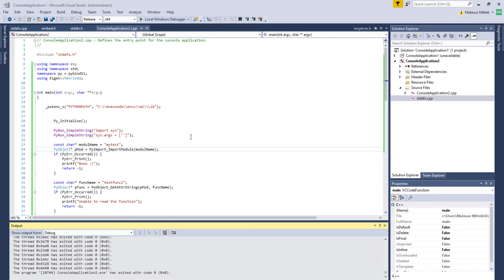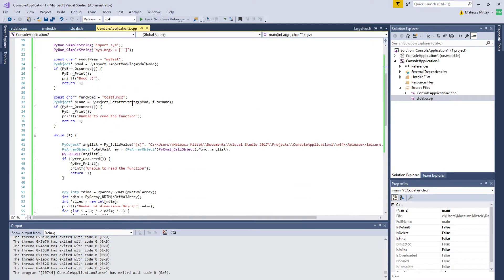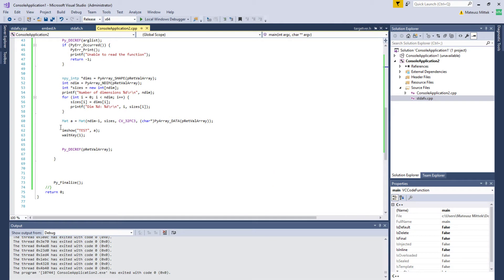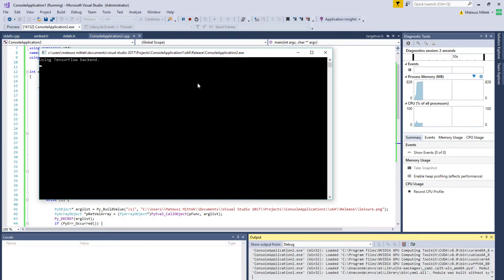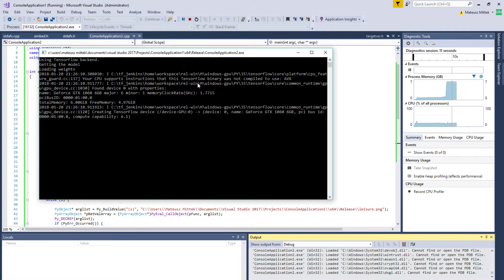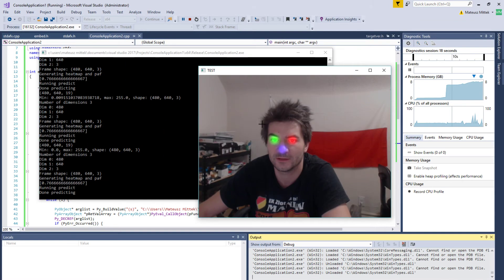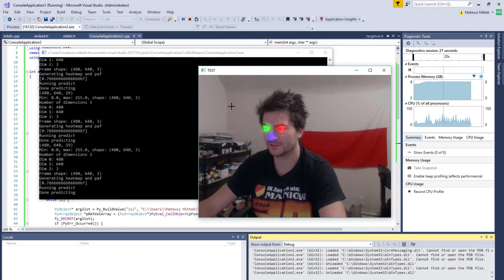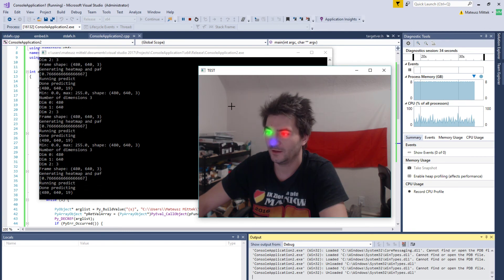Realtime Multi-Person Pose Estimation (keras implementation) in C++ on Windows 10 - Jan 20 2018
Yes, it is running on Windows 10 / Visual Studio 2017! For the ease of visualization and due to slow post-processing in python I decided to show only 3 channels (out of 19) of the detector.

C++:
- running python module and displaying the result using imshow() from binary release of opencv

Python (python 3.5 / anaconda):
- Open video capture using opencv
- capture frame
- preprocess and pass through the neural network (keras+tensorflow)
- little bit of postprocessing

My system specs:
- AMD FX-6300
- GTX 1060 6GB
- 32GB DDR3